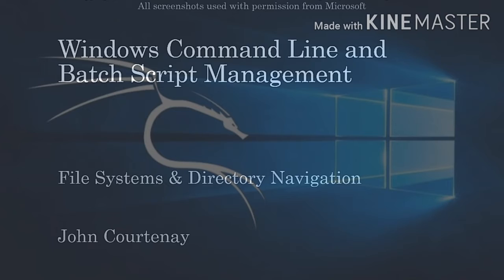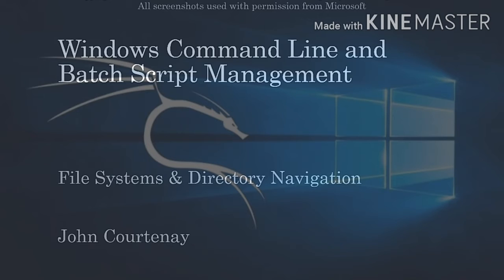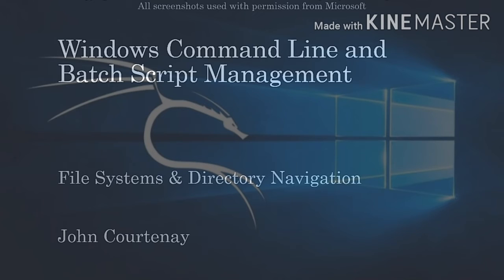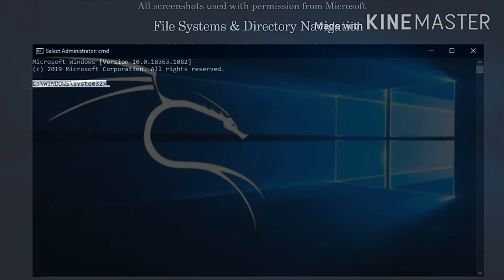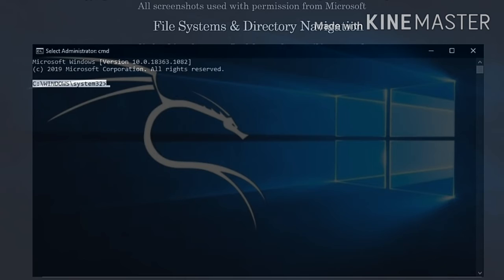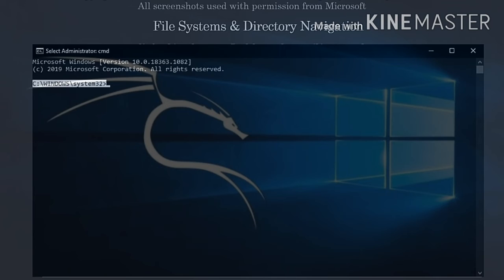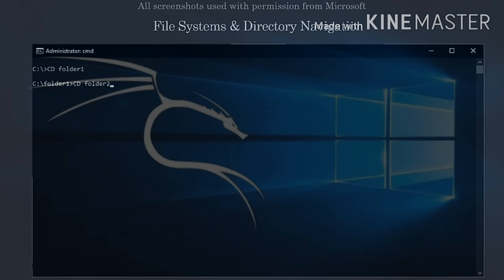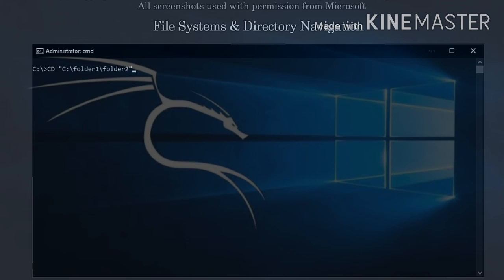6. File Systems and Directory Navigation Windows (CMD)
Learn common commands used on a Windows command line (cmd) prompt & create / program batch scripts to automate tasks .

Skill level: Beginner Level
Languages: English
Captions: Yes
Lectures: 16
Video: 31 total mins

Description
One of the many tools that administrators use on a daily basis is the Windows Command Line / Prompt. Over this course, you'll learn the following skills, which are often used in the real world:

* How to create, rename, move and delete files and directories.

* The different types of file systems and how to navigate between directories

* Setting the date and time on your PC using the date, time and tzutil commands

* Managing and formatting disk drives using the Diskpart command

* Shutting down, restarting and logging off your machine

* Viewing and applying group policy information using the Gpupdate and Gpresult commands

* Creating batch files and some of the most common commands used within them.

* How to access Windows Management Instrumentation database (WMI) information using the WMIC command

Whilst there are some differences between versions of Windows, a lot of these commands haven't changed since Windows 2000, meaning that any prior knowledge of this subject, while not essential by any means, would be advantageous.

Access to a computer running Windows 10 or Windows Server 2016 (earlier versions will work for most of the commands)
Who this course is for:
IT Professionals wanting to learn more about the Windows command prompt